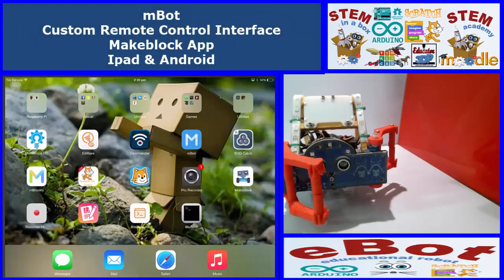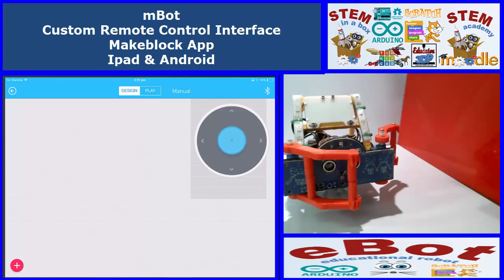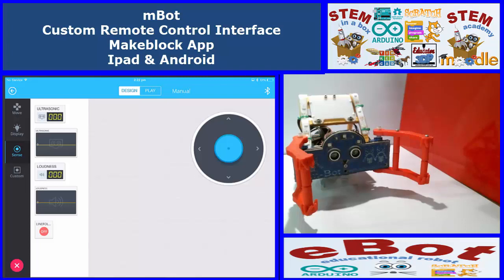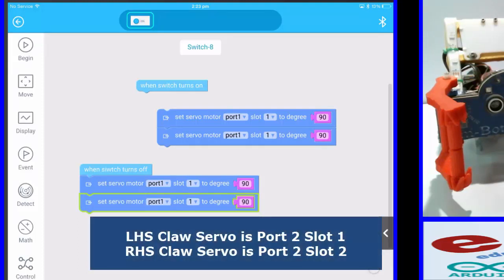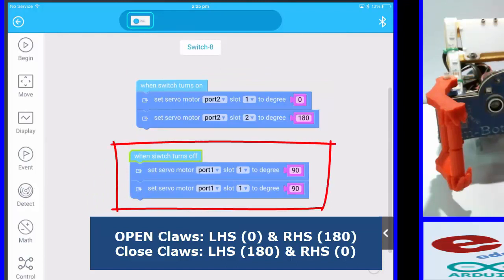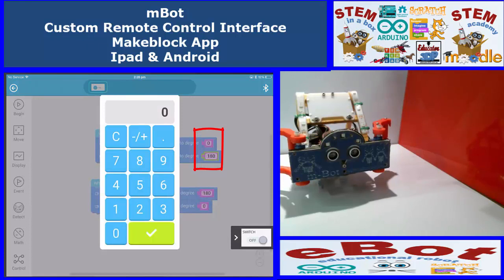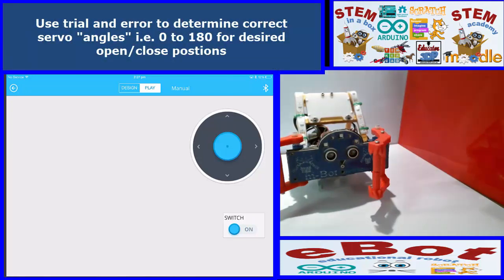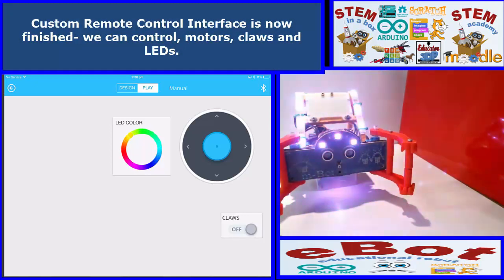Custom Remote Control Interface for mBot Ipad&Android Makeblock APP